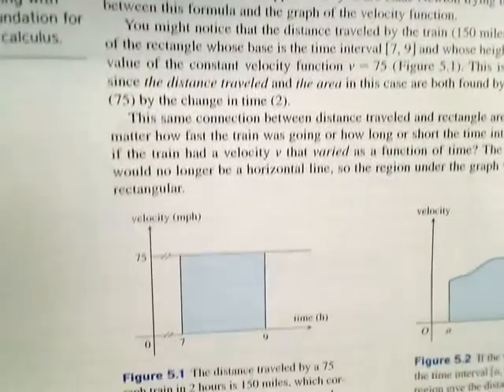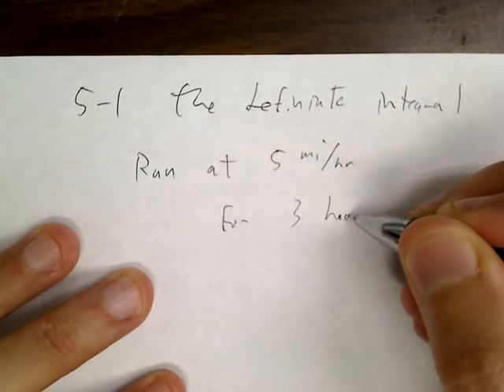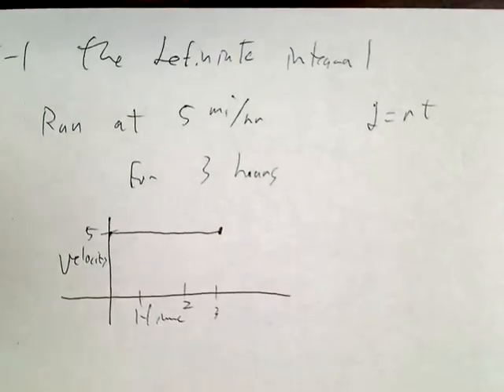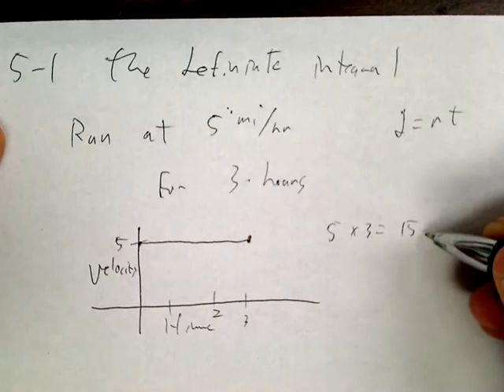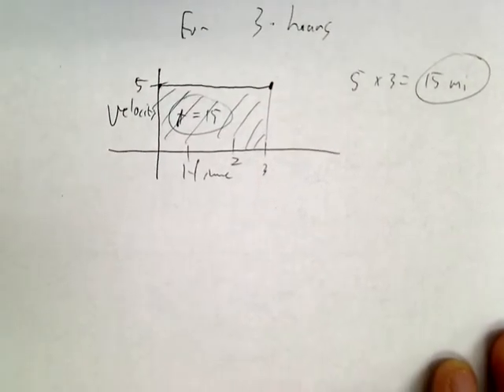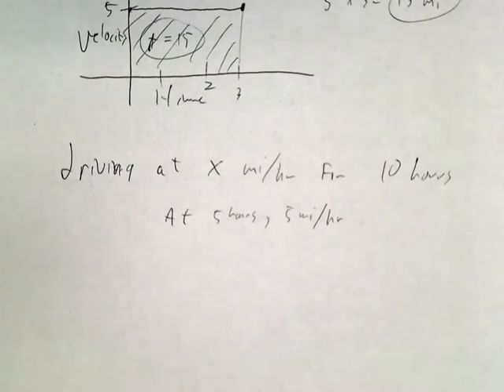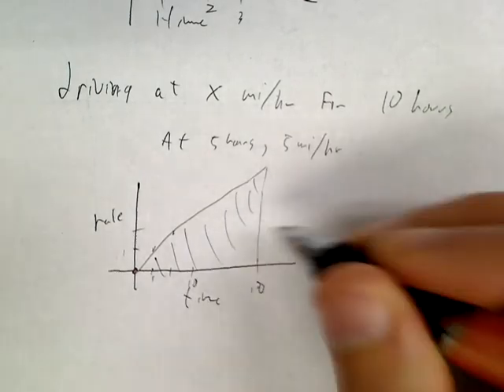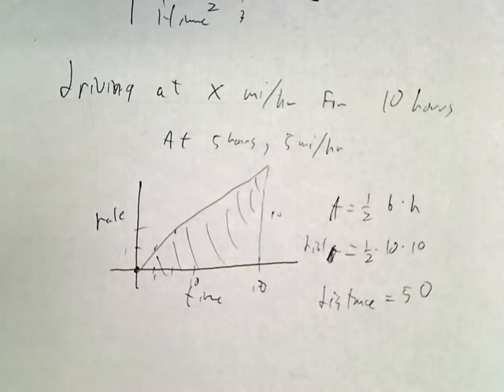calc 5-1 1 intro.mp4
Sankey Calculus Section 5-1 video 1

Introduction